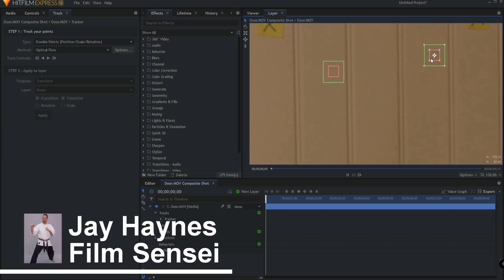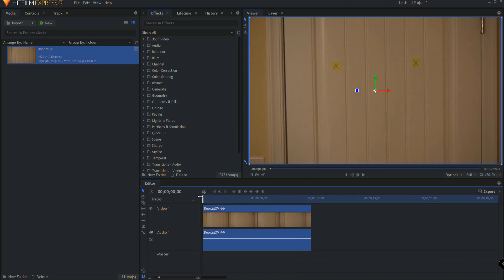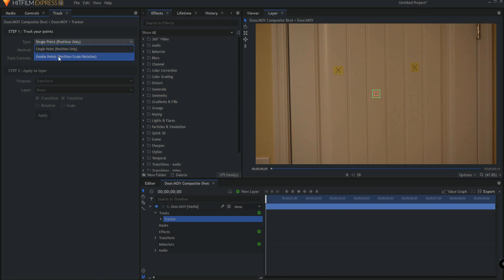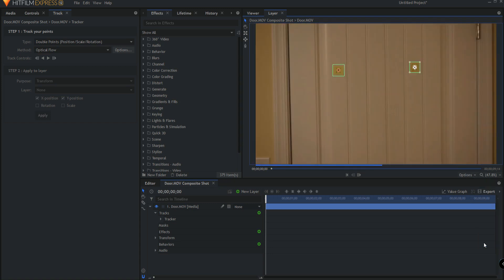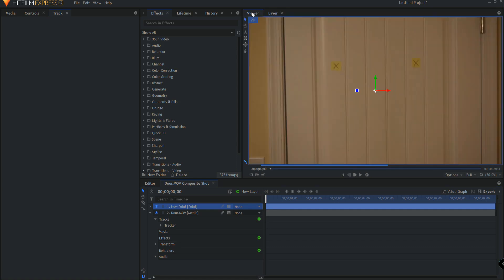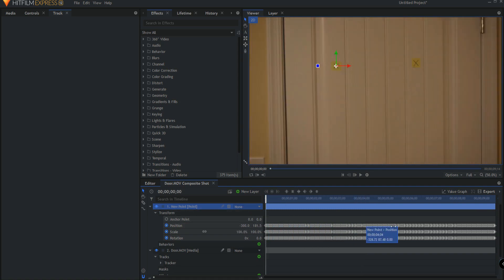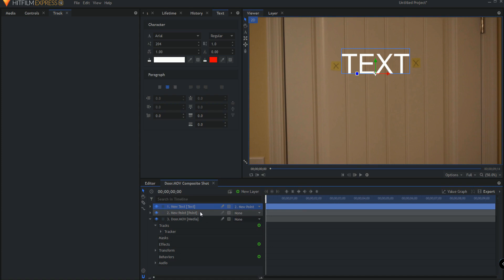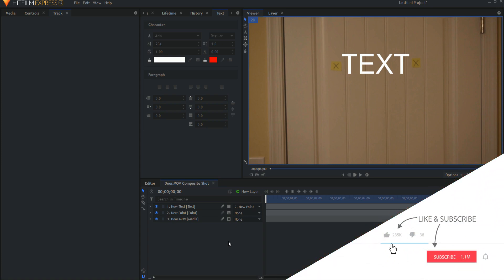Absolute Beginner's Lesson on Double Point Tracking in HitFilm!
If you know absolutely nothing about how to do basic double point tracking in HitFilm, this video is for you! In seven minutes, you can learn how easy it is to motion track a handheld shot in HitFilm. I start with the very basics of HitFilm double point tracking, and walk you through it one step at a time. If you are a beginner, don't waste your time on more advanced double point tracking in HitFilm tutorials. This video is all you will need!

Before you watch this lesson on double point tracking, make wuse you watch this lesson in single point tracking...

Do you need stock footage to composite into your double point racked scene? Check Out Production Crate for all of your video and audio needs